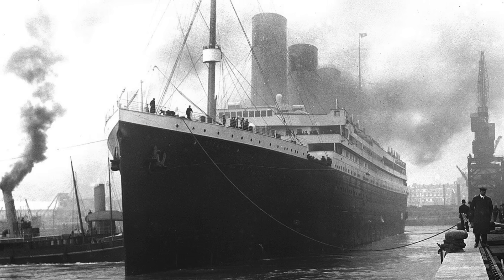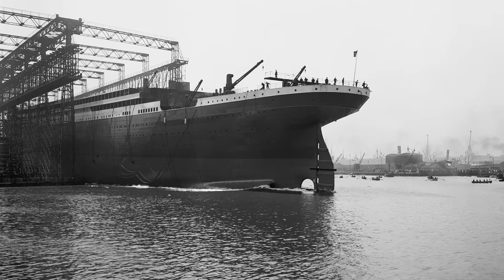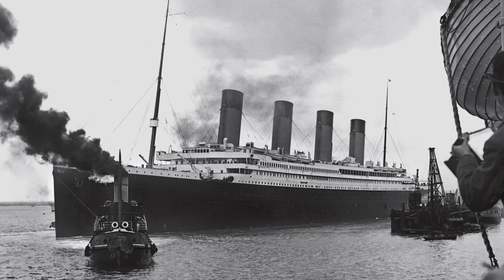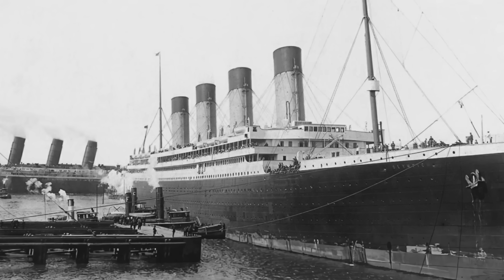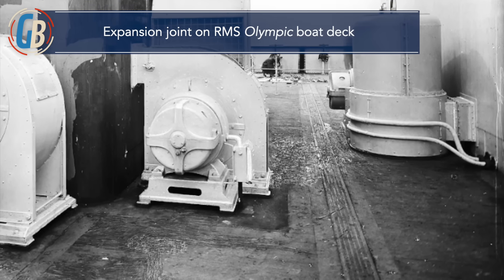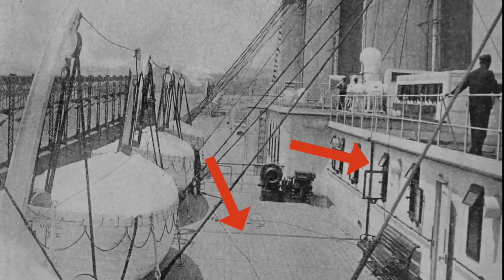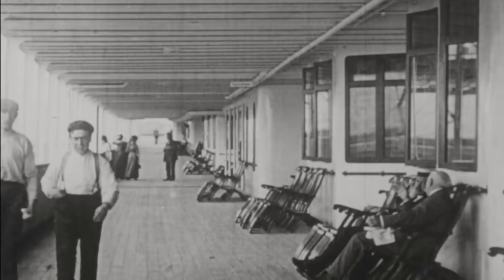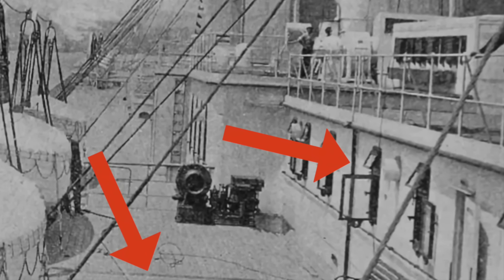Titanic's Expansion Joints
Titanic was designed to withstand the harshest conditions of the Atlantic Ocean. Her massive size contributed to her ability to handle rough seas, but that size brought with it other design challenges. The ship would be put under enormous stress of various types as she rode over the waves. All ships experience hogging, sagging, racking, and torsional stress, but a ship the size of Titanic can employ expansion joints to absorb some of this stress.

Thumbnail credit: Boris Lux (Wikimedia Commons)

Source:

1. “Titanic: The Ship Magnificent: Volume One: Design and Constructioni,” by Bruce Beveridge, Scott Andrews, Steve Hall, Daniel Kistorner, and Art Braunschweiger. 2008.